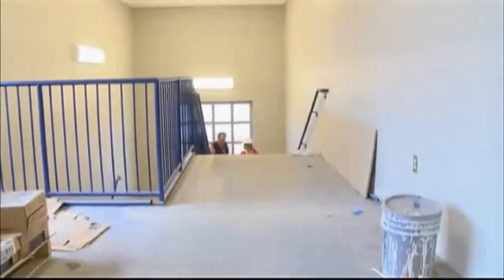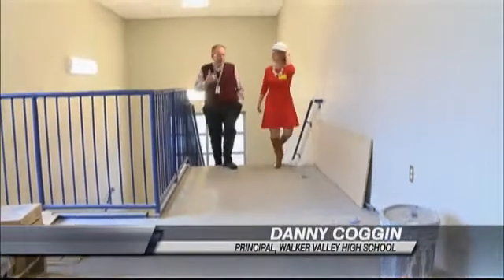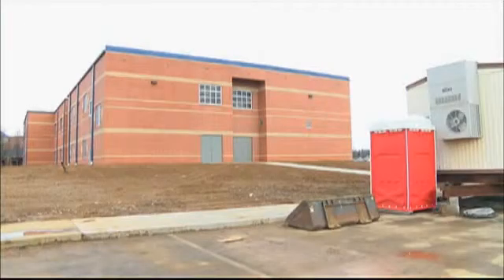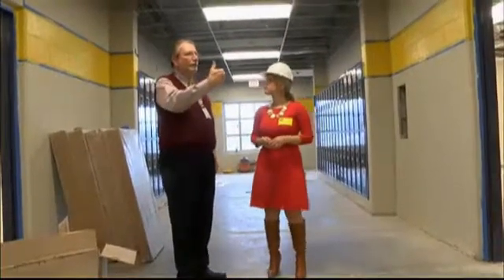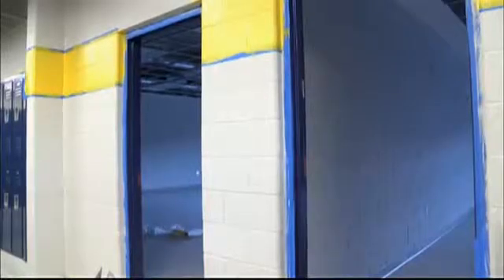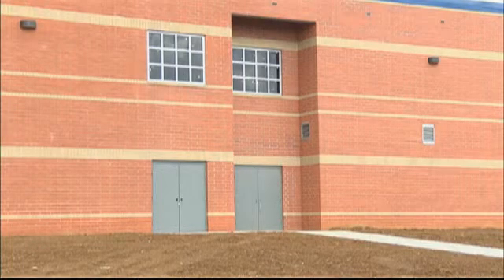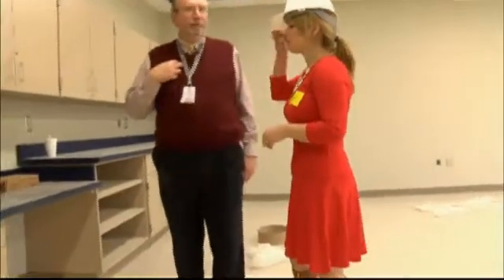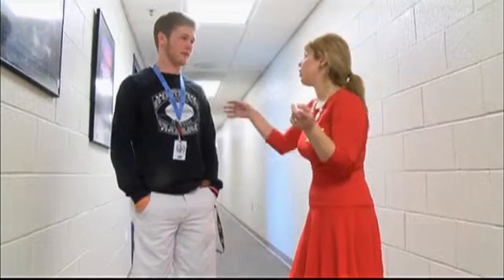Walker Valley High Builds Catastrophic Resistant Building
With severe weather in the forecast, safety at school is top of mind for many parents.This week is Severe Weather Awareness Week for Tennessee. Many local schools, like Dupont Elementary, are preparing early and participated in a statewide tornado drill. But how safe our some of our schools in our area?Our search landed us in Charleston at Walker Valley High School.It may look like your ordinary school building on the outside. But inside, it possibly could be Bradley County's safest school.These are just standard classrooms and you can see when you go into the room, the heat and air unit is on the inside of the building. Nothing on the outside. That's part of the safety features of a storm safe building, says Walker Valley Principal Danny Coggin.The walls are solid concrete from top to bottom, making the structure durable enough to withstand an EF-4 tornado and 250 mile per hour sustained winds.As for the windows, they're strong enough to withstand a 2x4 hitting them at 100 miles per hour.That's not all.Each of the eight classrooms is equipped with this panic alert system.The teacher has a remote that's with them. So if there's an emergency of some kind, they can alert us in the office, they can tell us what room it's in, and we can get up here and see what we can do about it, says Coggin.If the power goes out a backup system kicks in for electricity. The new building is welcome news to students at Walker Valley High.I was pretty excited because with the storms that came through last time, they were pretty devastating in some areas. In the case of another storm coming through, we'll all be safe and we'll all be a lot safer here, says Walker County Senior Colton Morrow.Principal Coggin says he hopes the new building will be complete by the end of next month. By Alyssa Spirato